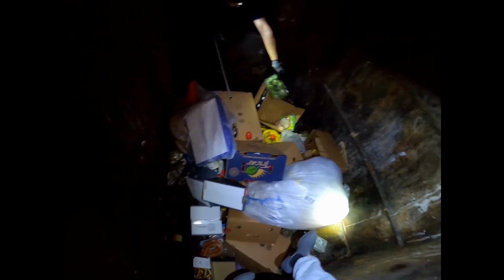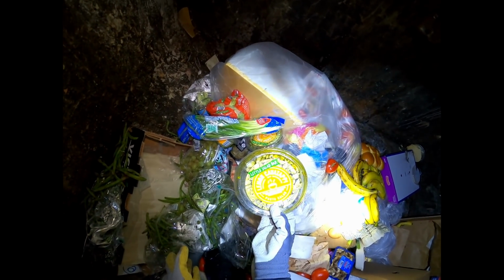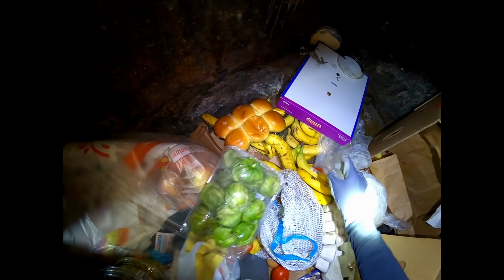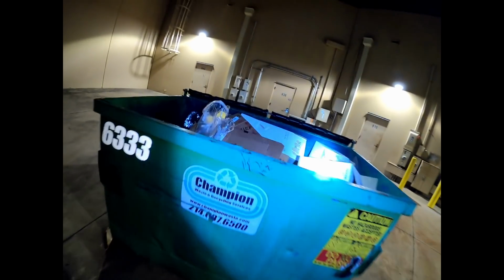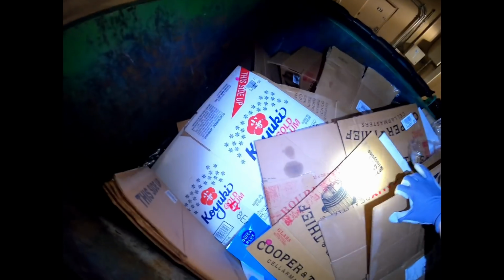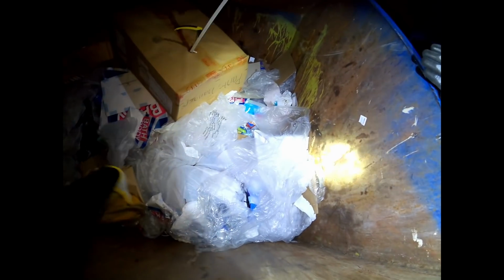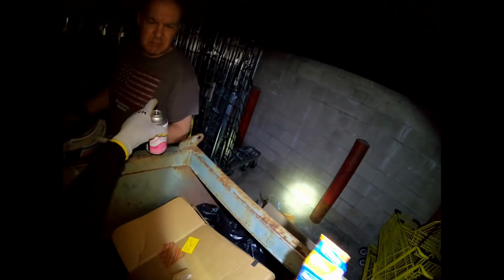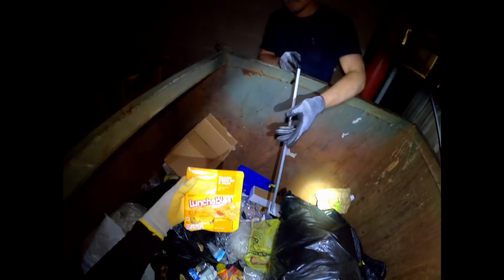PINAYTEXAN DUMPSTER DIVING ANDAMI NAMING NALIBOT NA DUMPSTER KILANGAN LANG TALAGA NG TIYAGA!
Free Food, Dumpster Diving, How to save money, How to eat for less
All foods rescued in our videos is either eaten by us, washed and donated to shelters, given to help others, or composted. Boxes and packaging are recycled when possible, and very little ends up going to the landfill.